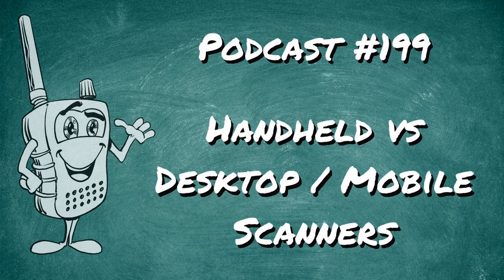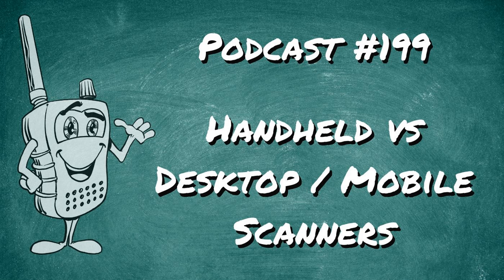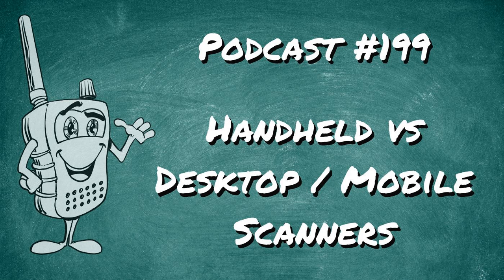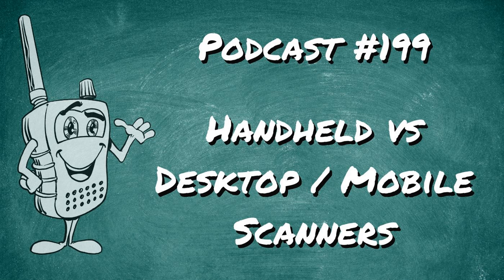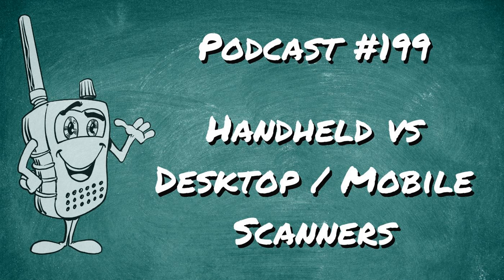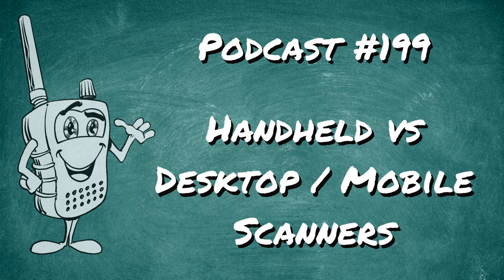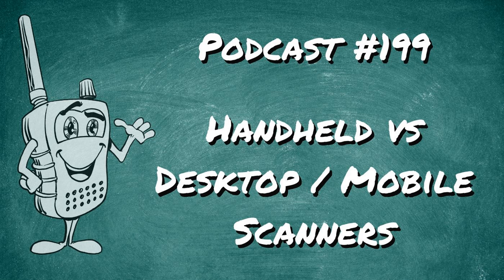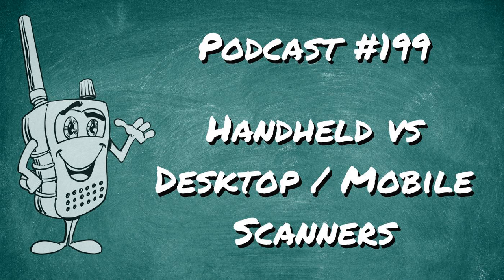199 - Handheld vs Desktop / Mobile Scanners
Today, we will talk about the pros and cons of differences between a handheld scanner versus a base or a mobile scanner.

Handheld scanners are kind of like to Swiss army knife You can leave them on the desk or take them with you. They can go mobile and can go into a backpack. Portable radios run off of internal batteries, but they can also run off of commercial power. Not every portable scanner can run off of commercial power and charge batteries at the same time. Speakers in handheld radios are small and are not as loud as a mobile radio. Handheld radios can get knocked around; they can fall off a desk, they can fall off your belt, they can get knocked around in a backpack. If you are not careful, you can put a lot of stress on the antenna port on your handheld radios. Desktop scanners have a cleaner installation. Mostly accessory ports are on the back of the unit. You also get larger displays in desktop scanners. Desktop scanners have been using the same plugs on their accessories for decades. Mobile and desktop scanners both have a larger speaker, which also means it’s got a little more bass, and it’s definitely got some larger audio when it comes to how much volume is coming out of the unit. Today’s new cars with their fancy dashboards, it’s really difficult to find a place to actually mount mobile radio scanners.

We are live once a month on YouTube to answer your questions.

All session notes with links to the items we talked about can be found on our